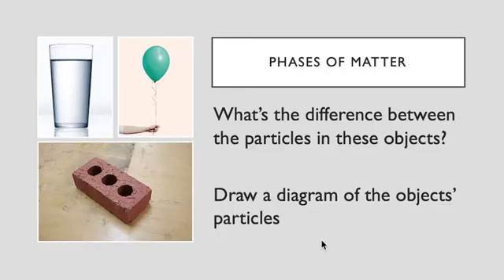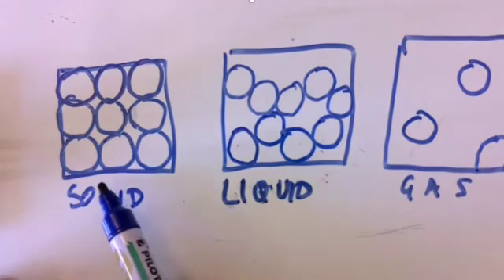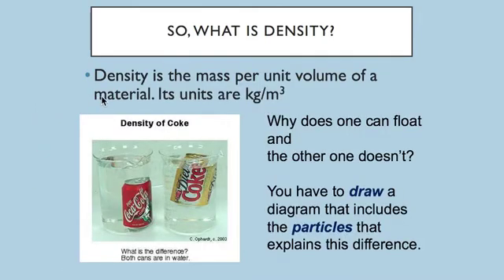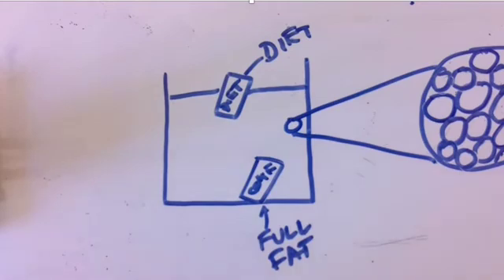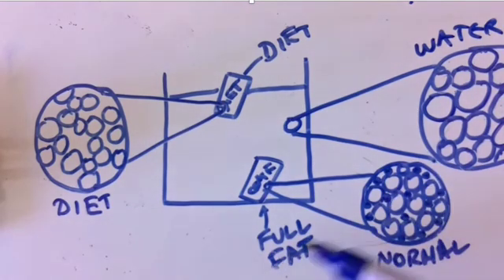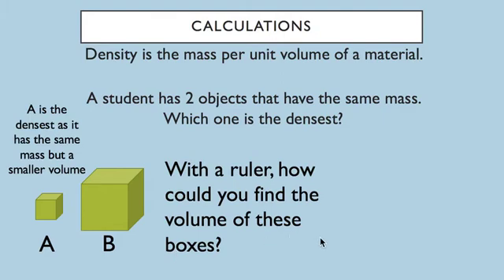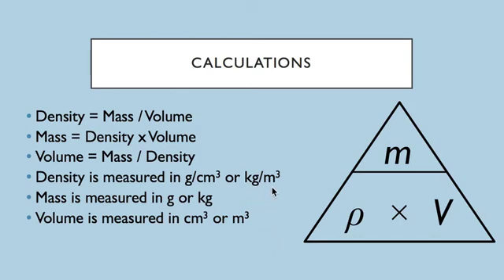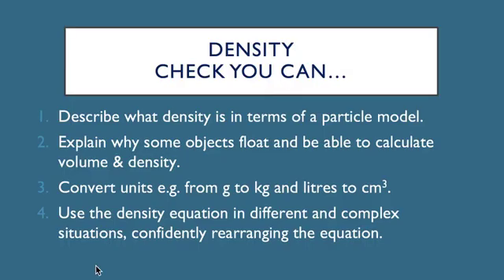Density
GCSE PHYSICS
Part of the Particle Model of Matter Topic